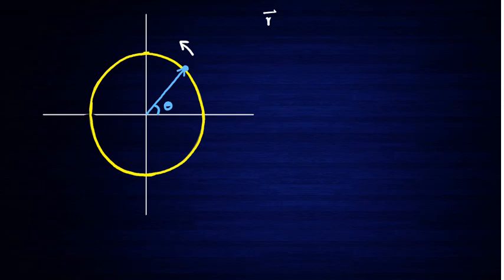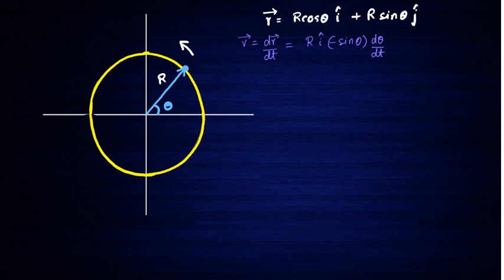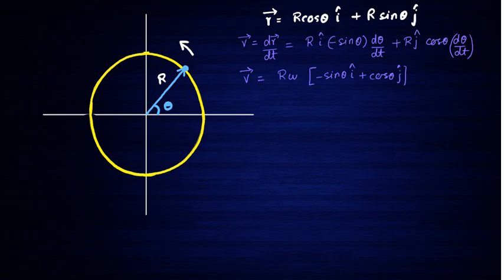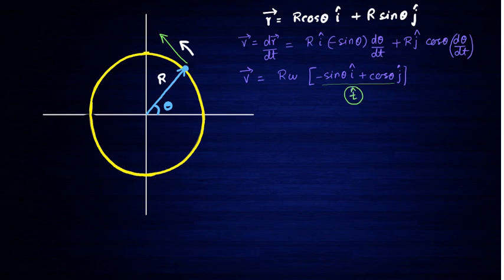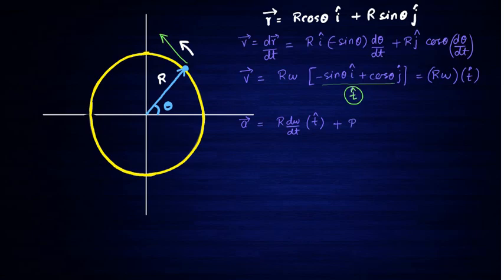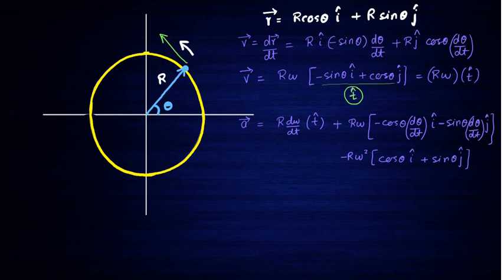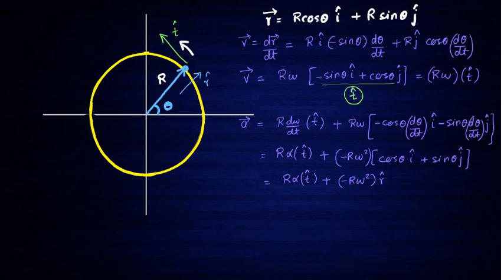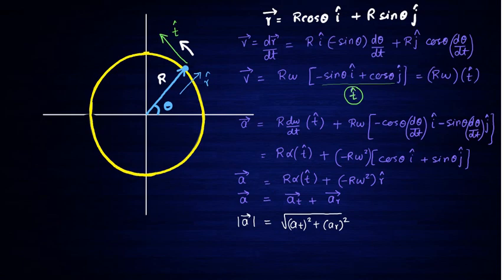3. Circular Motion Calculus Based Analysis